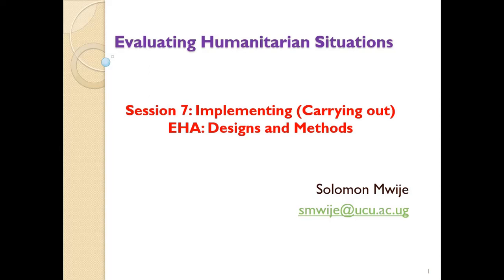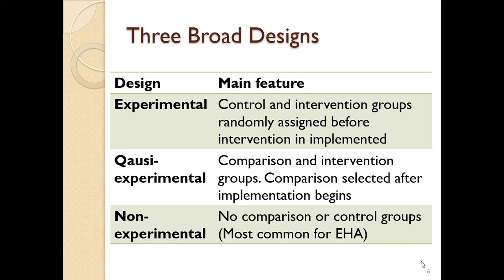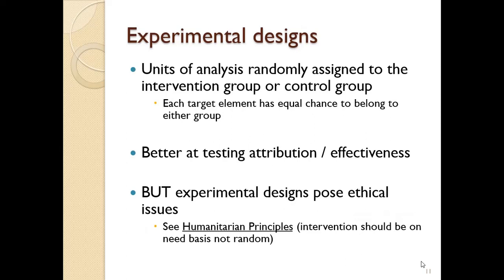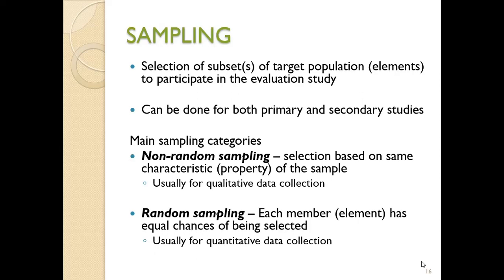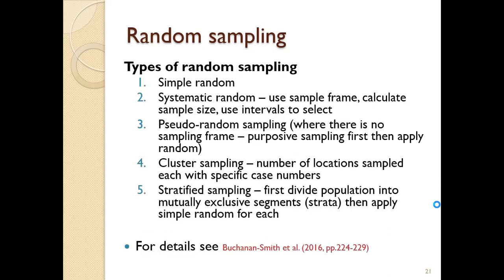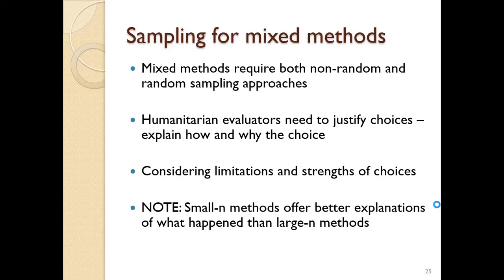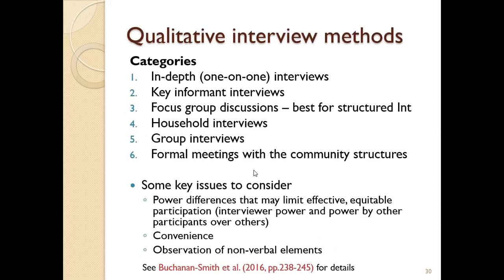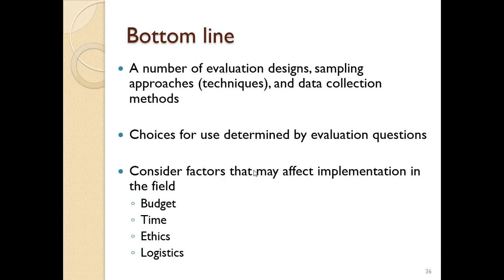Implementing (conducting) Evaluation of Humanitarian Action (EHA): Designs and Methods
Discussion on:
Evaluation designs for answering evaluation questions
Sampling approaches
Field data collection methods